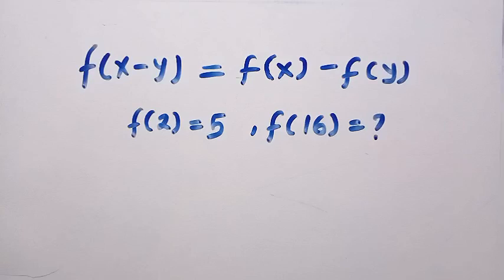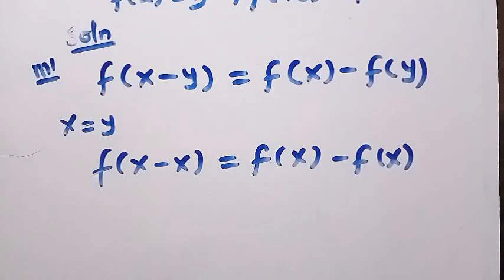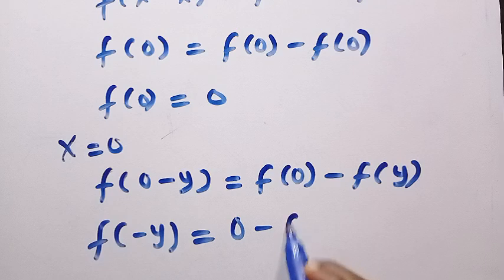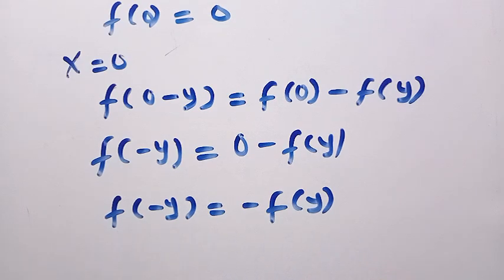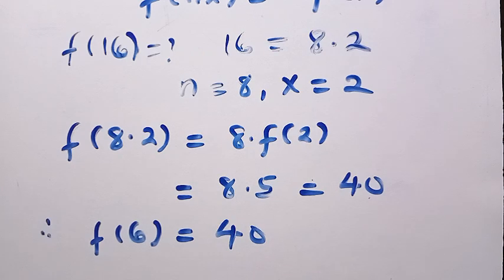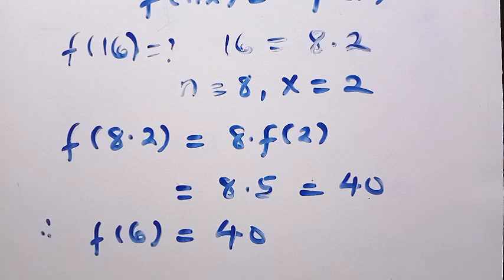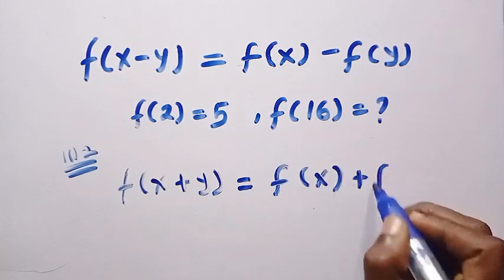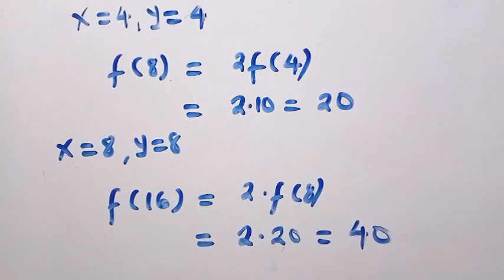f(16)= ? | An Easy Functional Equation